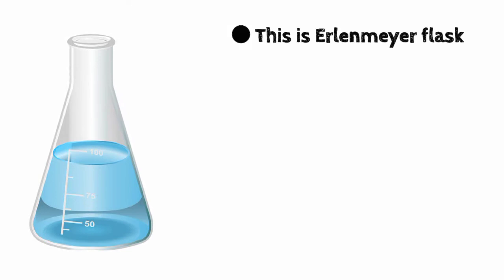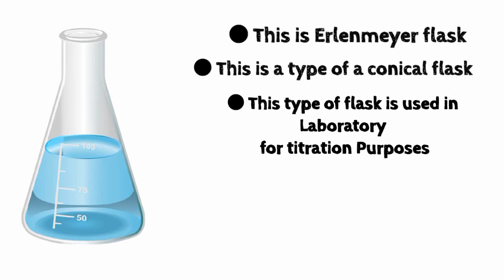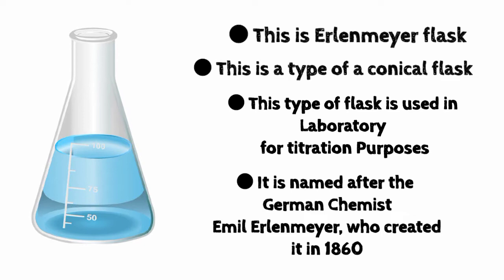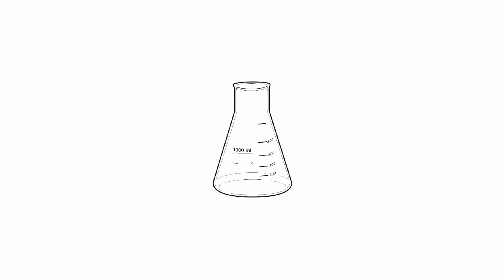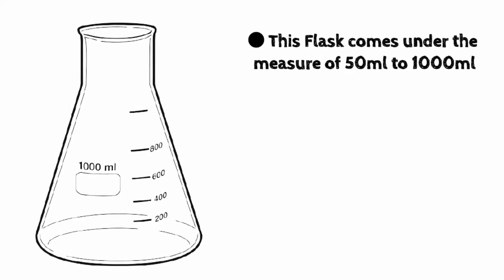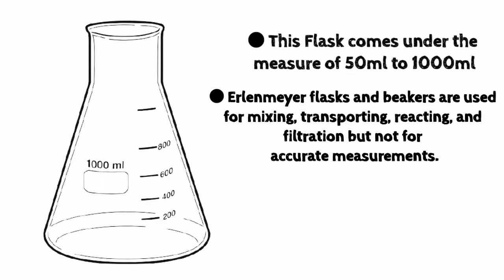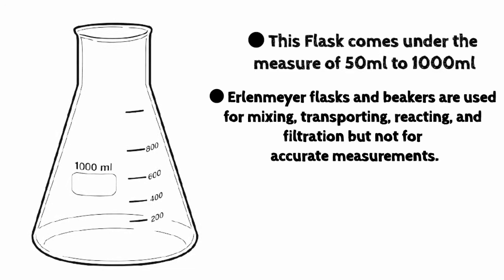What is Erlenmeyer Flask??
Hello Students..
Here we provide Chemistry, Physics and Biology Practical file for class 11th , 12th , B.Sc. , M.Sc. , B.Tech , B.Pharma , M.Pharma  etc...
Also we provide videos for Practical which become easy for student to understand the practical study..

Also we Tried to Cover each and Every practical separately in physics ,Chemistry and Biology For all the Classes in CBSE , ICSE and UP Board.

Keep Learning.. :)